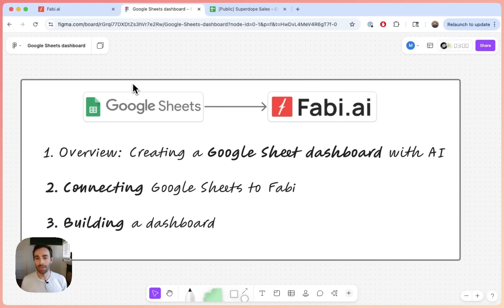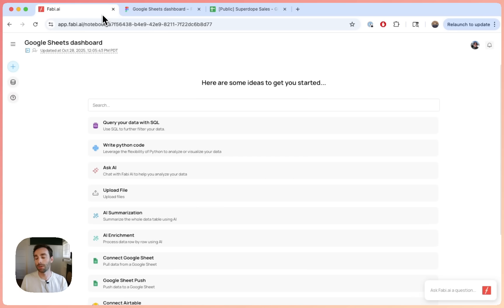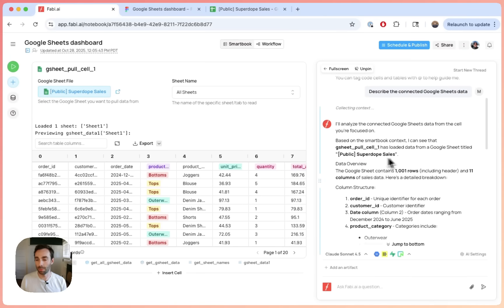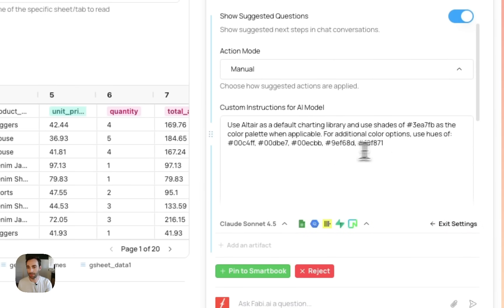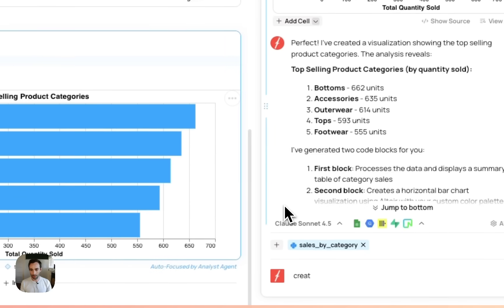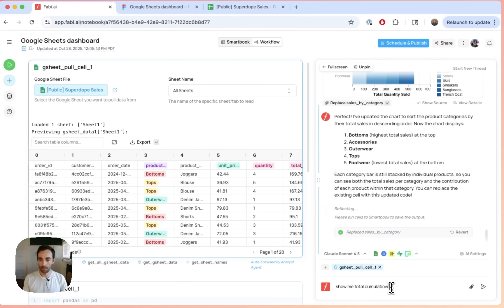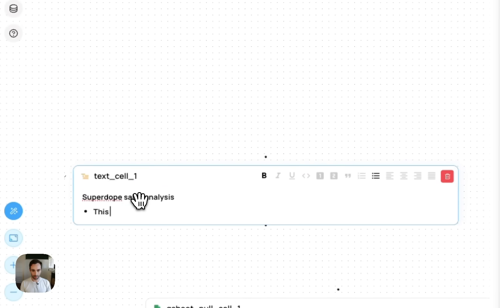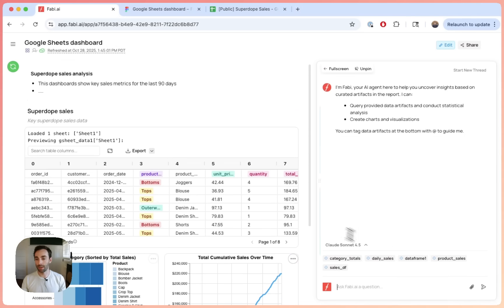Creating a Google Sheet dashboard in 10 minutes with Fabi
In this step-by-step tutorial we show you how to create a dashboard on Google Sheets.

Fabi provides a direct connection to Google Sheets, and provides some key advantages compared to creating a dashboard directly in Google Sheets:
* AI makes the whole process a lot faster
* AI in Fabi generates SQL and Python, allowing advanced analysis and customization

Chapters
0:00 Intro
0:50 Connecting Google Sheets to Fabi
3:58 Using Fabi's AI Agent Analyst to start generating charts
10:15 Stage and publish your dashboard
11:50 Conclusion